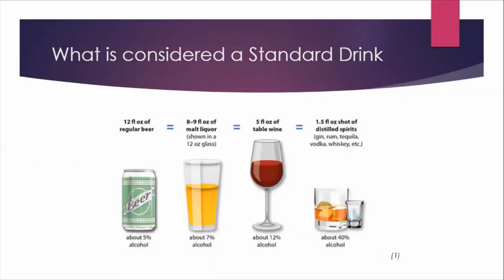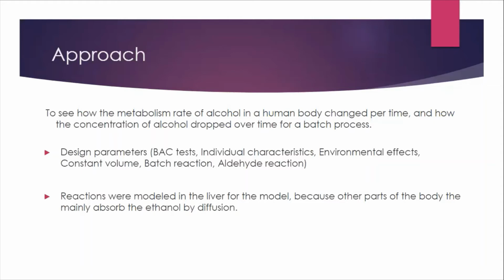Alcohol Metabolism in Humans- Presentation- USF 2020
ECH 4504: KINETICS AND REACTION ENGINEERING